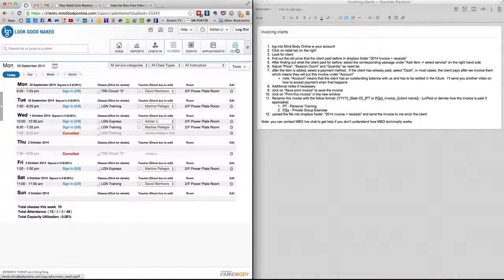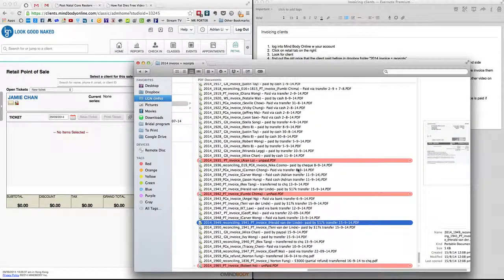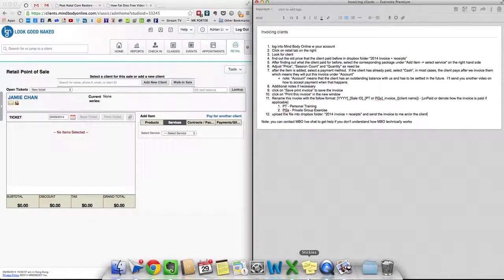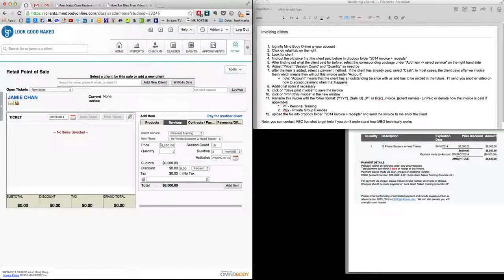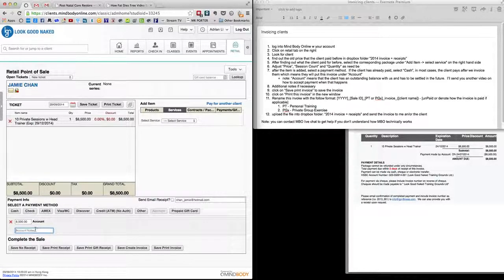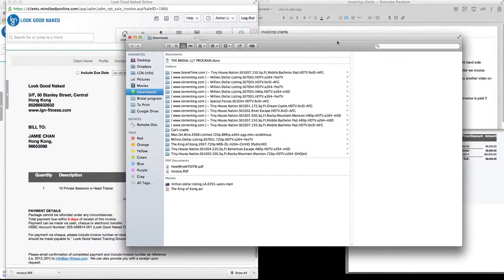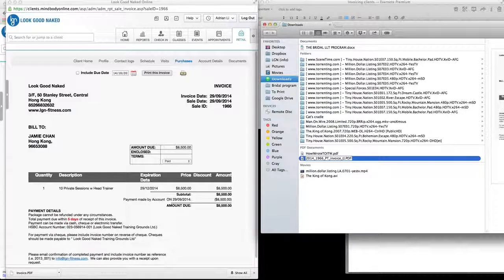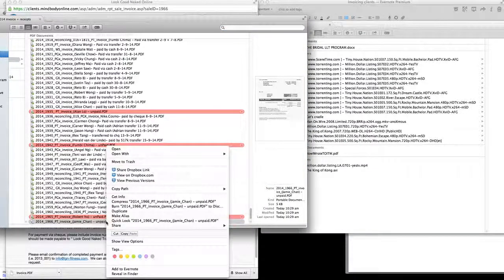MBO Invoice clients